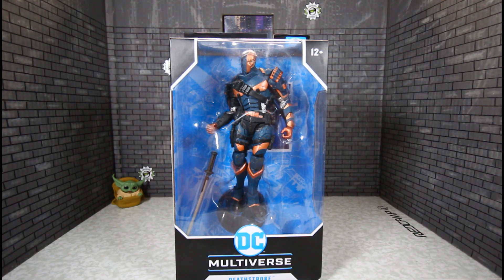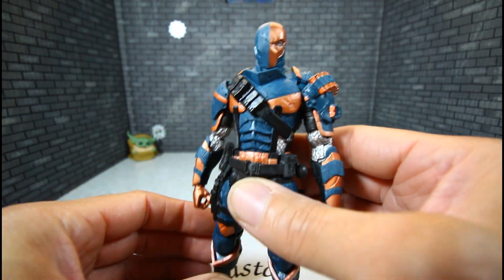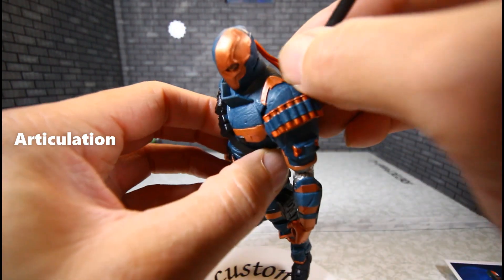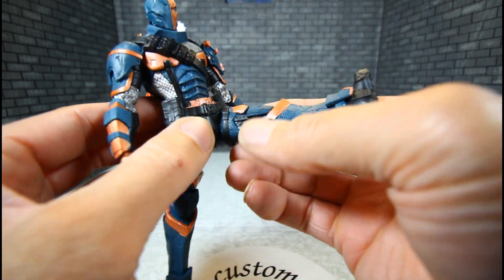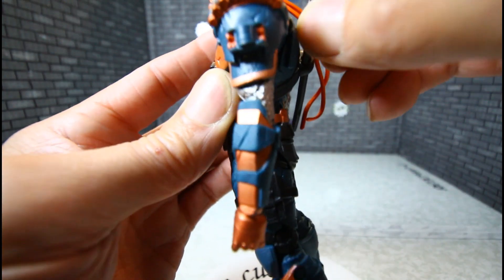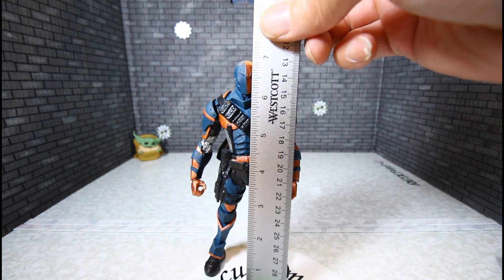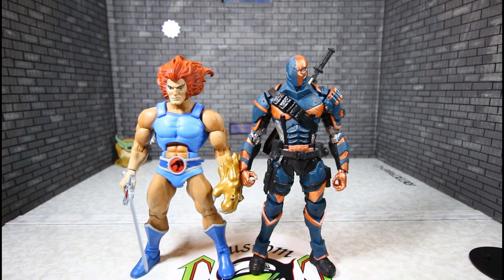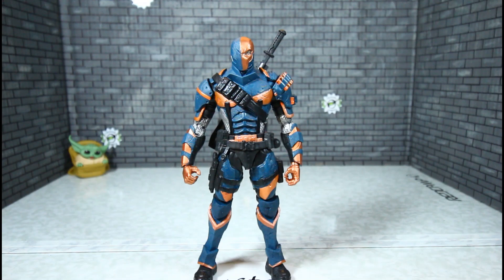Mcfarlane Toys DC MULTIVERSE DEATHSTROKE BATMAN ARKHAM ORIGINS Figure Review